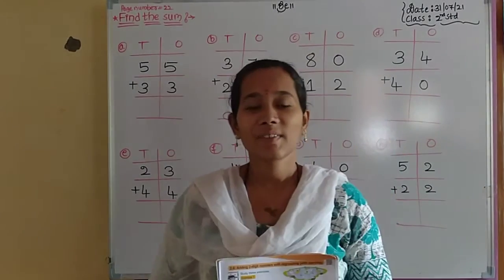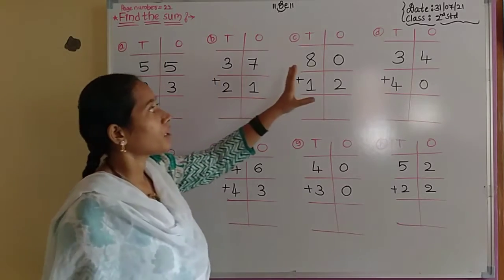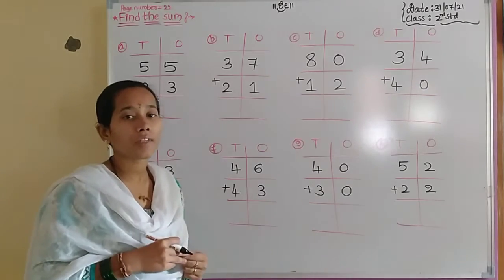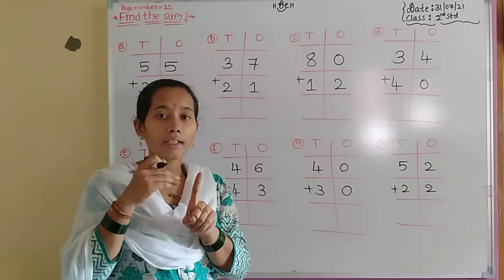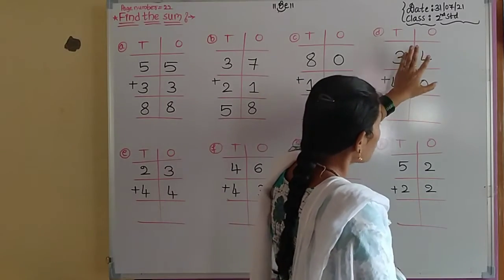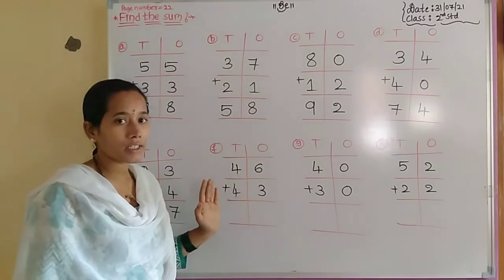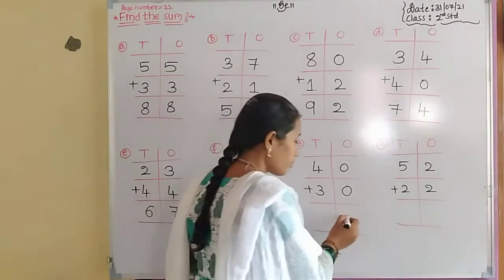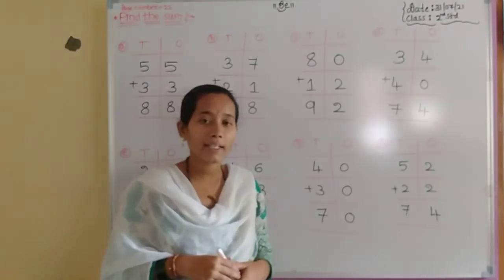II standard mathematics class on Addition